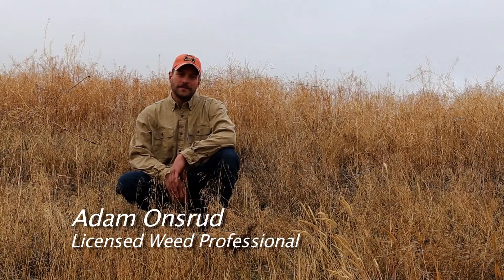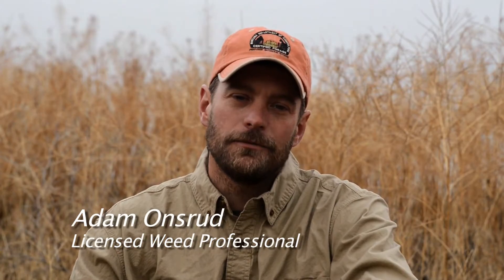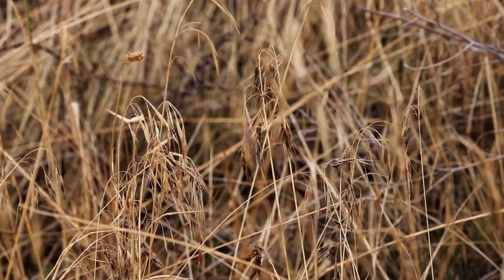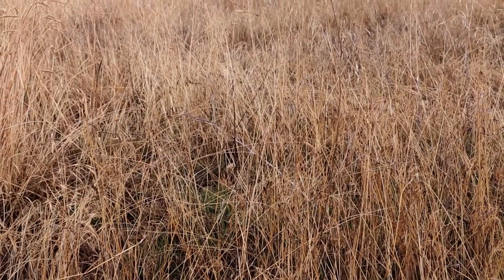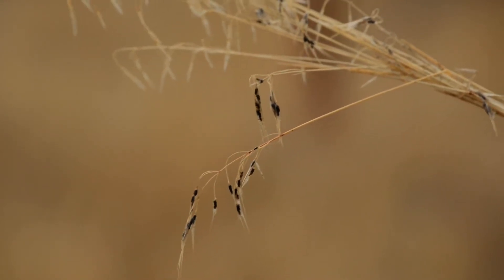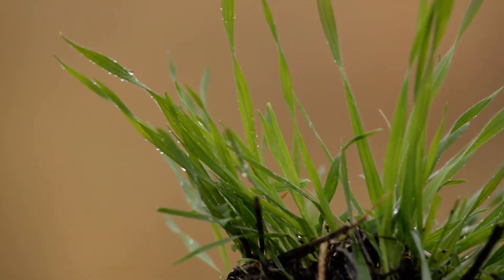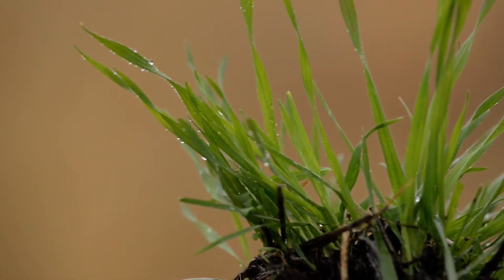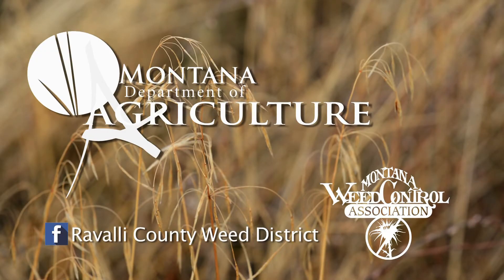2017 Noxious Weed Video: Cheatgrass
A short video describing the harmful effects of the noxious weed, Cheatgrass.